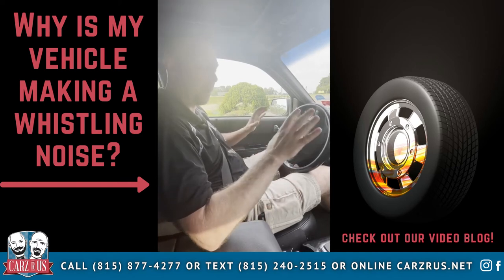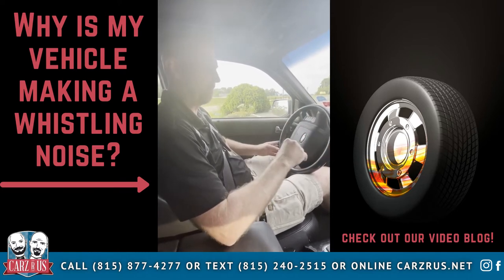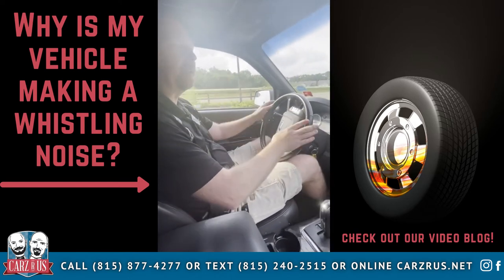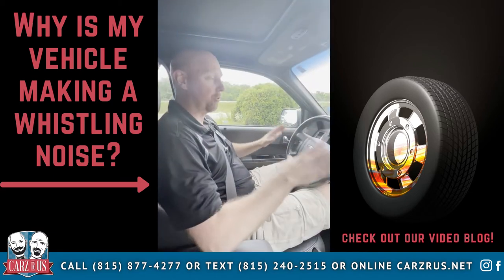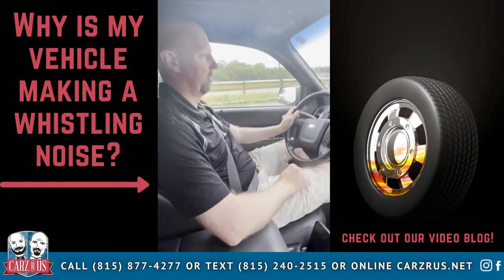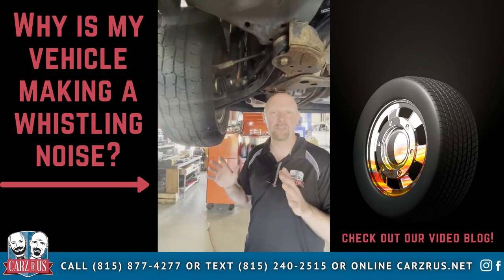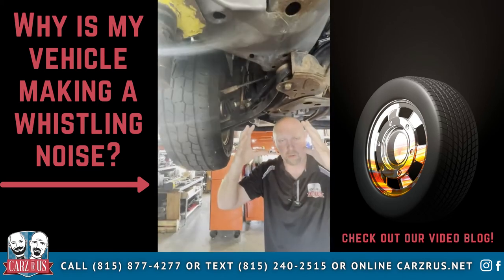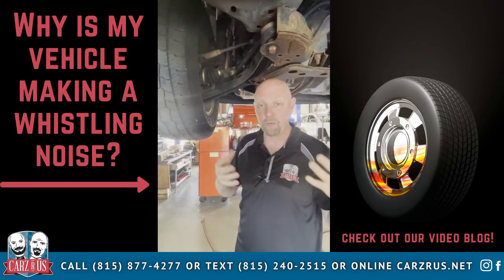Why is my vehicle making a whistling noise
One of the warning signs of a bad stabilizer link is a clunking or whistling noise. A stabilizer bar prevents the vehicle from leaning to one side more and keeps the vehicle stable while driving.